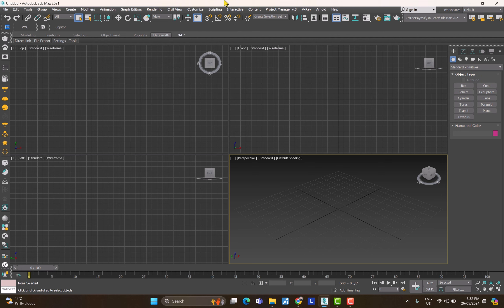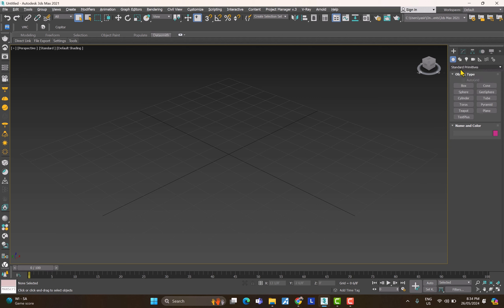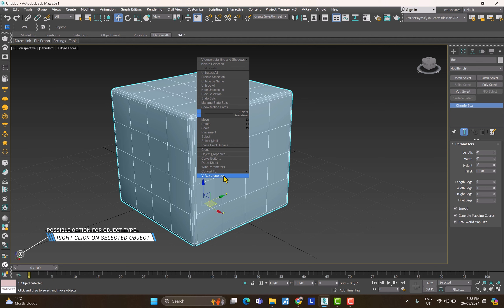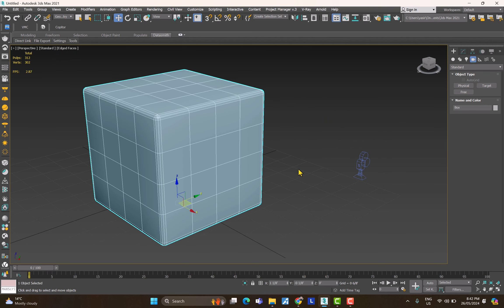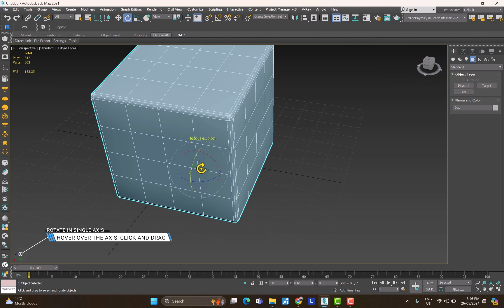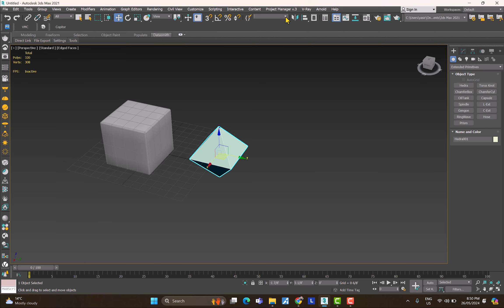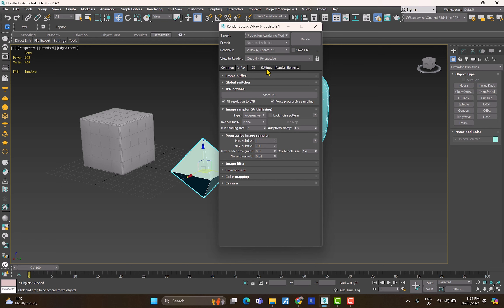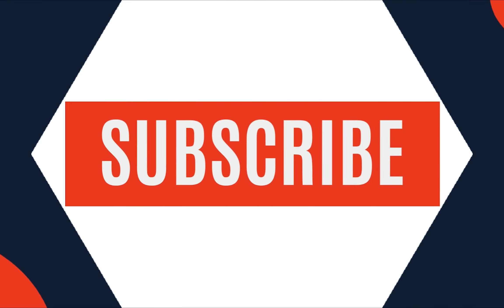Your First Day With 3ds Max User Interface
Explore and get rolling with 3dsMax user Interface on your Your First Day.

⏱️ Timestamps
00:00   Intro
00:30  3ds Max Viewports
01:08  View Cube Configuration
01:45  Creating & Modifying Objects
02:55  3ds Max Unit Setup
04:40  Right Click Menu
06:20  Selecting Items According to Their Type
06:56  Selection Tools
07:37  Navigating around Scene
08:27  Move, Rotate & Scale
09:45  Snaps
11:05  Selection Set & Layers
13:10  Render Menus
13:35  Workspace Selection
13:54  Docking, Undocking, and Appending Menues
14:35  Precision Working